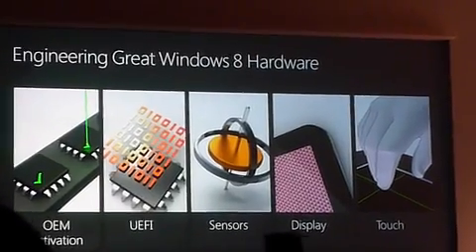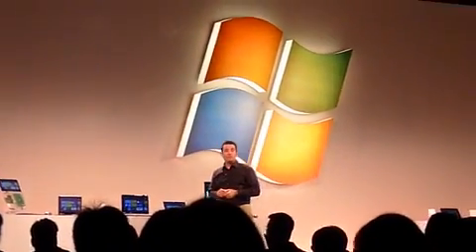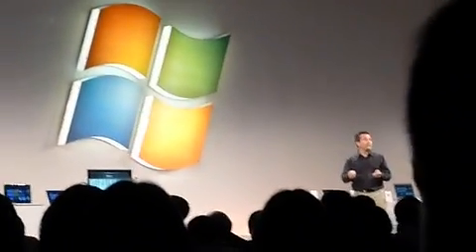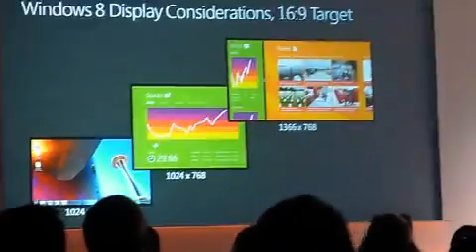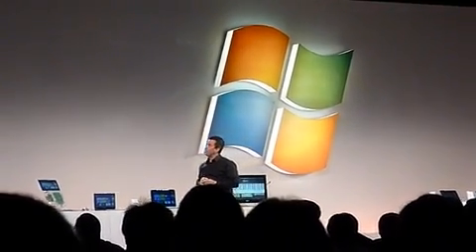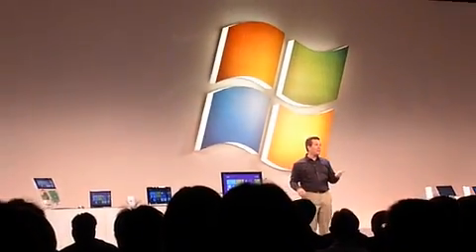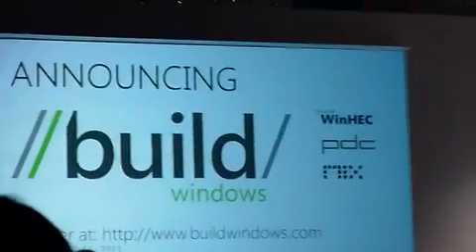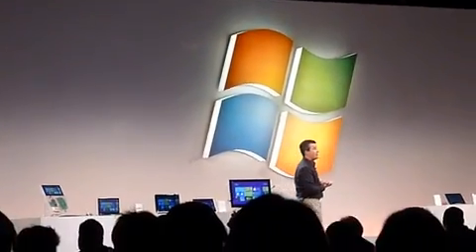Windows 8 @ Microsoft Partners Preview Part 5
W Hotel Taipei
VR-Zone.com